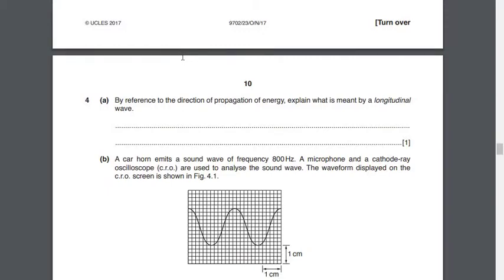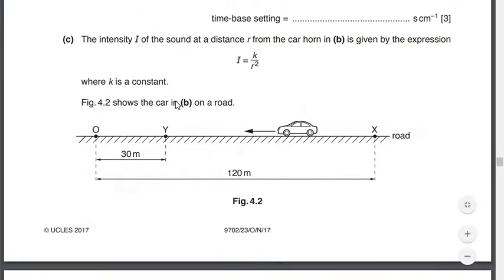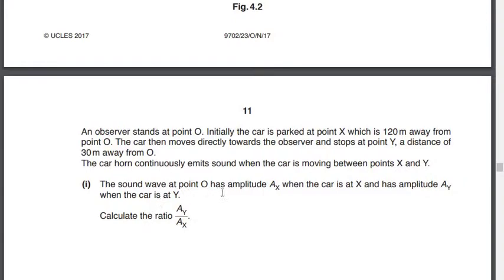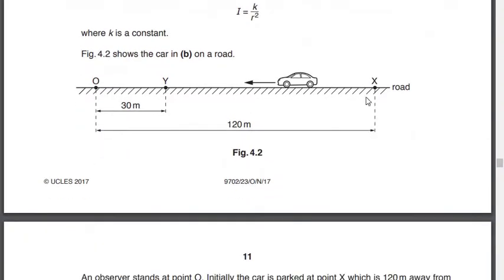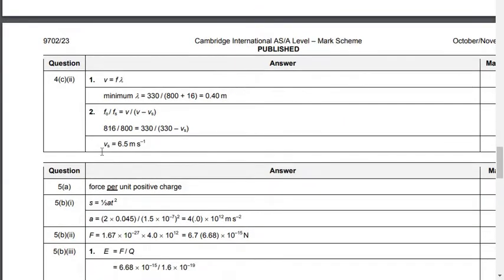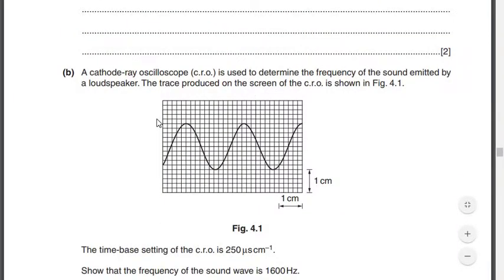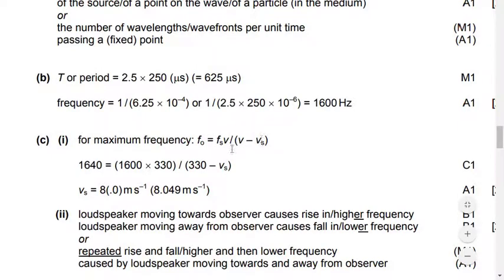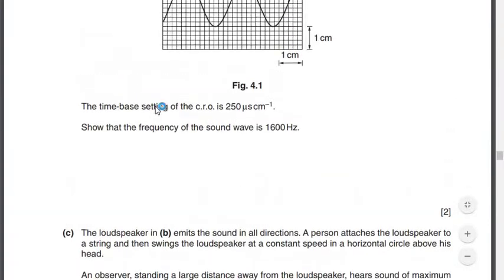AS doppler questions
CIE questions for AS Doppler shift problems